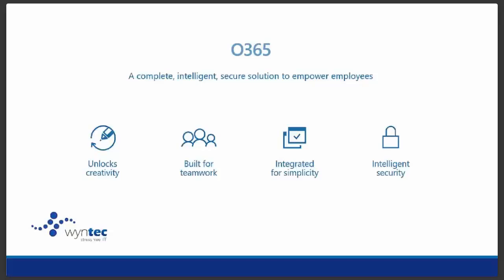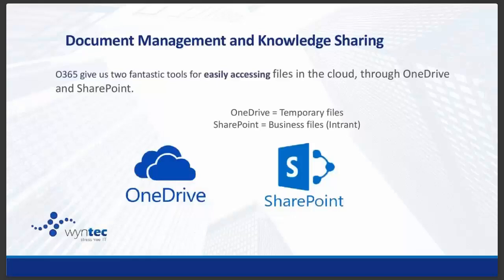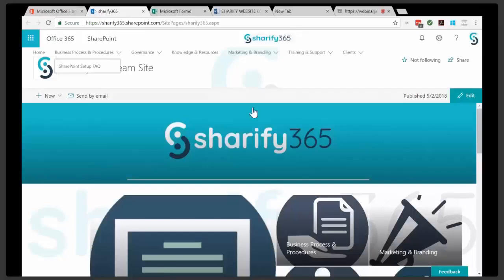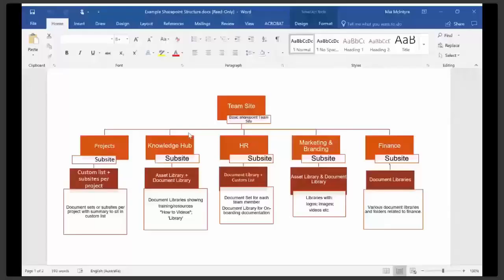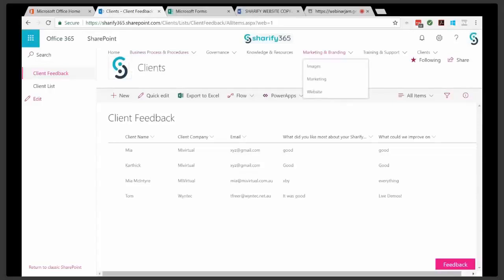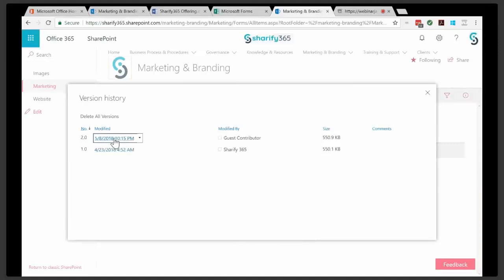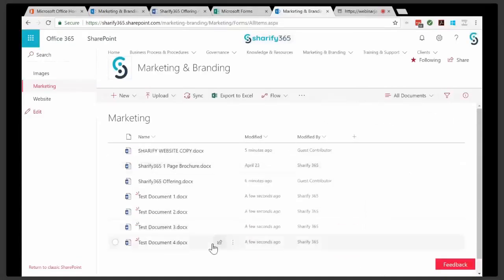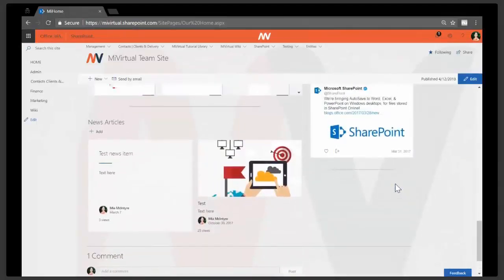DYK? Ep80. Getting the most out of Office365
AskTomTech is committed to providing viewers value through IT education and awareness, with the occasional vlogs.